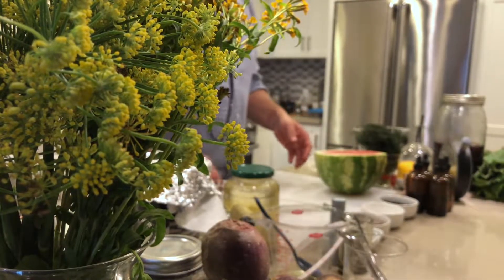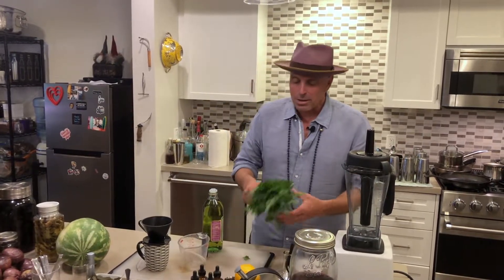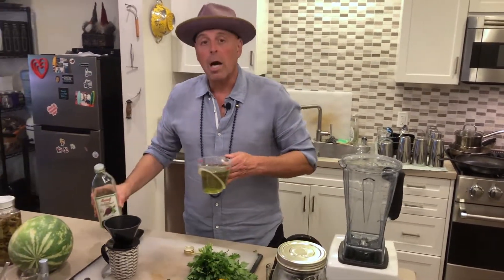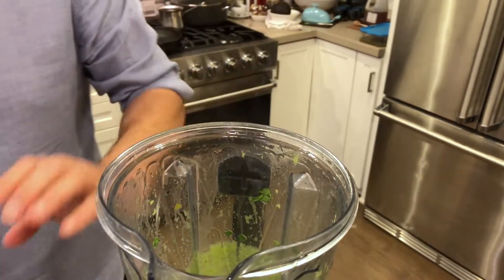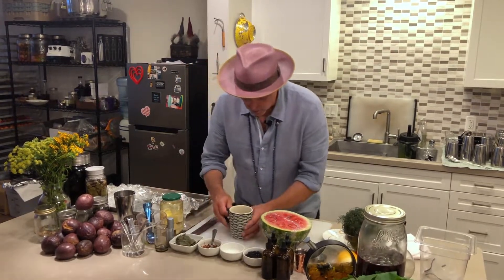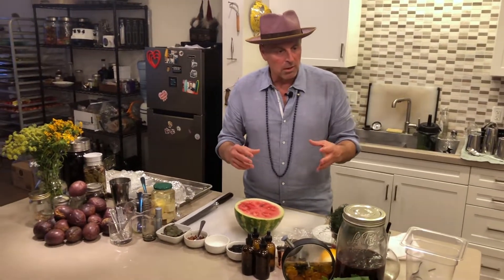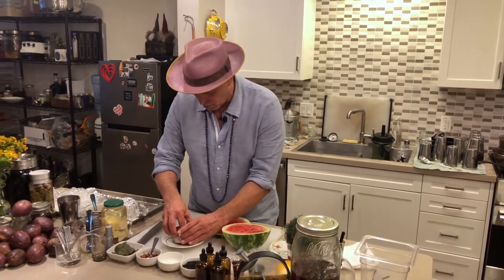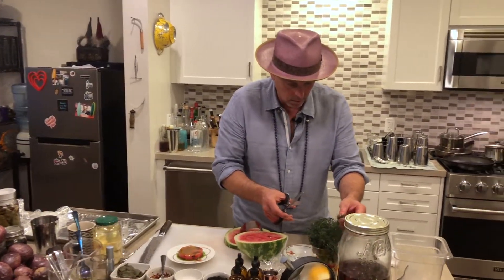An Amazing Summer Appetizer or Dessert! | WATERMELON With PARSLEY OIL | A Chef's Hack for Herb Oil?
WATERMELON might be the most refreshing fruit known to man - and served crisp and cold with a drizzle of Parsley Oil is next level!  Learn a simple restaurant hack for making any herb oil in just minutes! No more waiting a week for it to infuse. Imagine a bite of cool sweet watermelon, a hint of fresh savory herbs - paired with a velvety cheese-infused Blanc Vermouth. It's a bite of heaven every time!

Serve With Manchego Vermouth!

Make sure to pause and screenshot the recipe in the video!  📲  📸

List of Ingredients:
🍉  Watermelon
Fresh Italian Parsley
🍇  Grape Seed Oil
Fennel or Dill Fronds